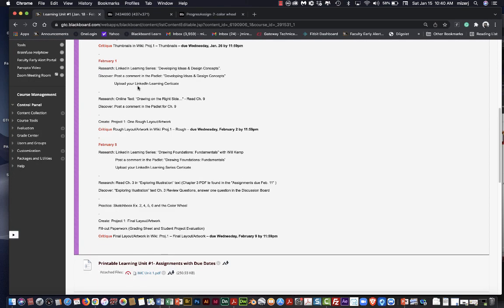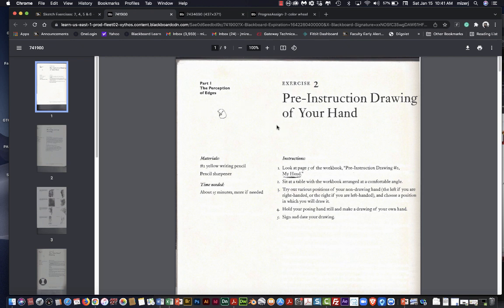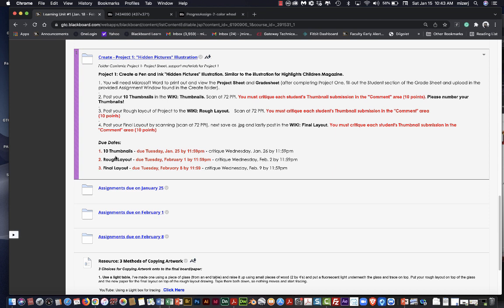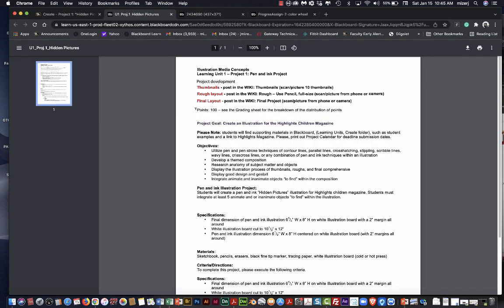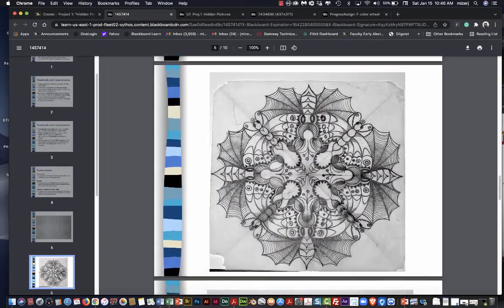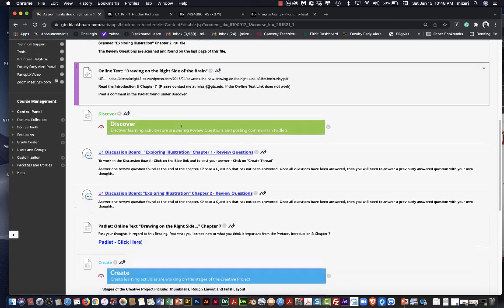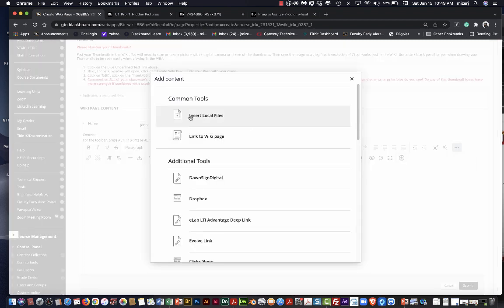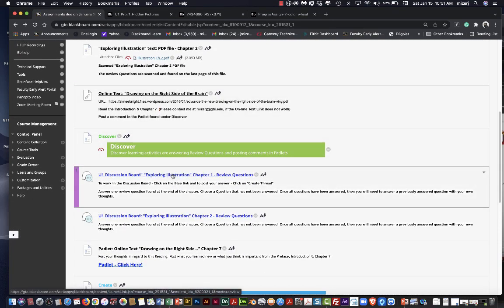IMC Unit 1